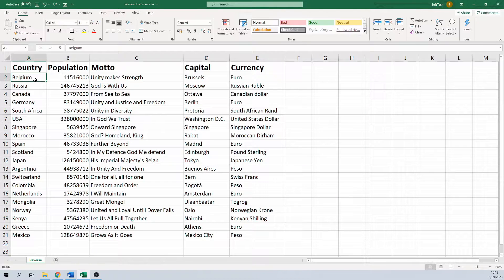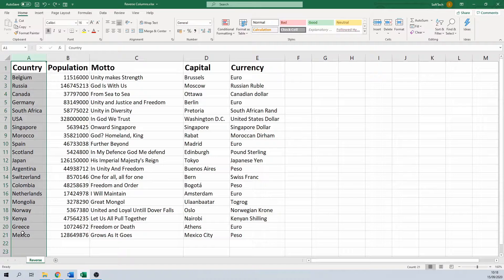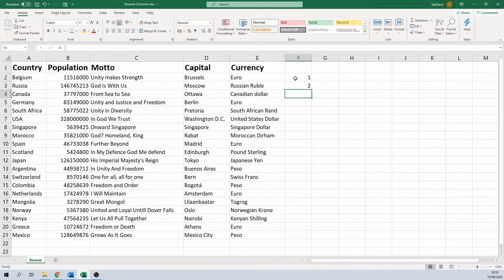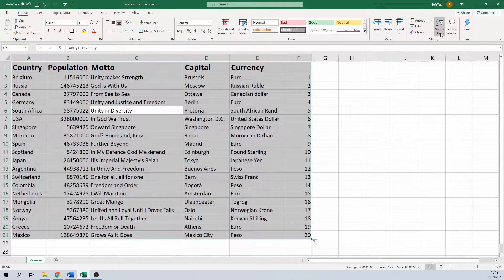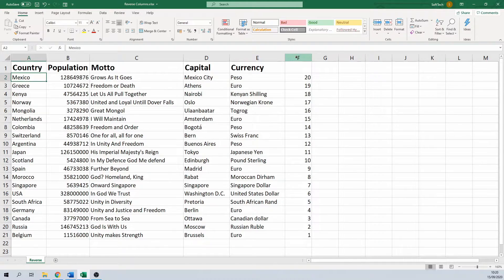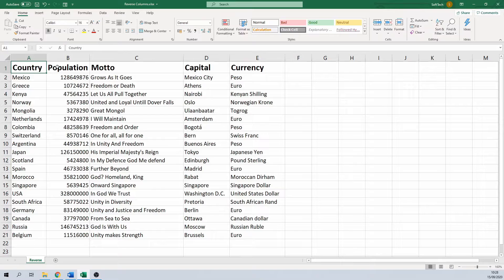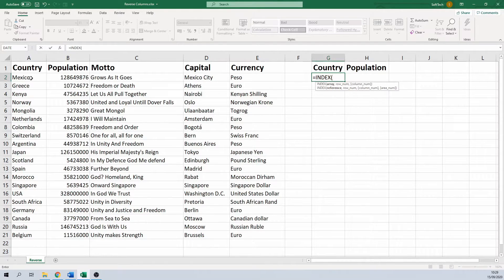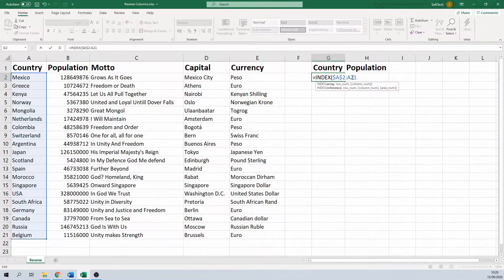How to Reverse or Flip a Column in Excel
In this video, I’m going to show how you can reverse or flip columns in Excel. You can flip these columns with a simple trick or with a function. I’m going to show you both and we are going to start with the trick.

Introduction 0:00
Reverse with extra column 0:27
Flip columns with function 1:30
Extend function 2:50

You first add or select an empty column where you put the numbers 1, 2, and so on. If you select the numbers you can double click on the small square to make consecutive numbers appear.

Next, you select the entire table, including the added column. Then, you go to the home ribbon, select “Sort and filter” and then “Custom Sort”.
You click on it and sort by “Column F” which is the new column we used, you sort on cell values and then choose to sort from largest to smallest.

How to flip columns in Excel part one is now complete. This is the easiest and fastest way to reverse data order in Excel.

Excel reverse column with the Index function

Now, some people are more comfortable with functions. You can of course reverse a column by using a function as well. We are going to use the Index function for this.

We will create a second table where the columns are flipped again, so we start by copy-pasting a few of the titles next to the table.

Then you type =index to open the function.

First, you have to insert an array, then a row number, and optionally a column number. The array is basically the group of cells that we want to work with. In this case, the cells we have to insert for the country are A2 till A21.

We need to set these values fixed, as we are going to drag the formula down, and we need the range to stay in place. To do this, I’m going to stand on value A2 and hit the F4 key. For A21 I’m going to do the same.

Then we need to add the row number. So, in our case, we are going to add one to the total number of rows, which is 22. To flip data in Excel upside down, we are going to add, minus row a2 and close the brackets.

If you drag the formula down, the output of the row function changes automatically to a3, a4, and so on for each cell that you go downwards.

This concludes the second part in this how to reverse columns in Excel tutorial.  I'm inspired by content creators as Leila Gharani and Teacher's Tech.